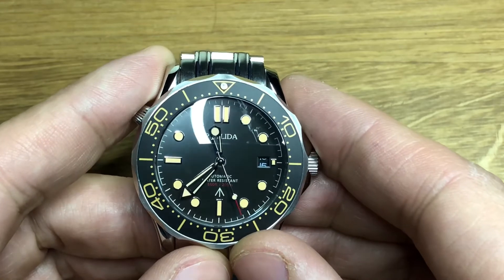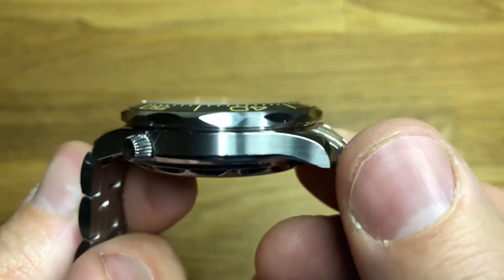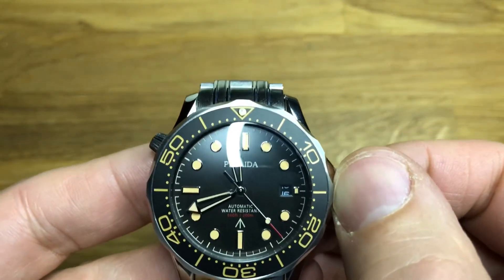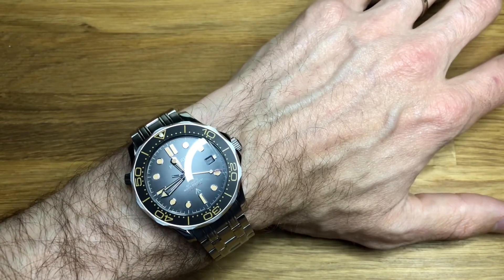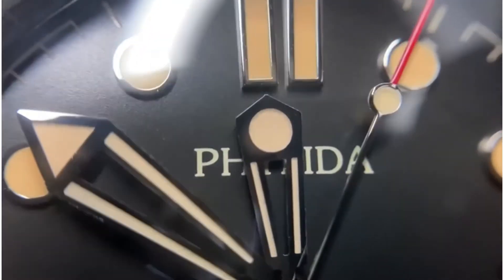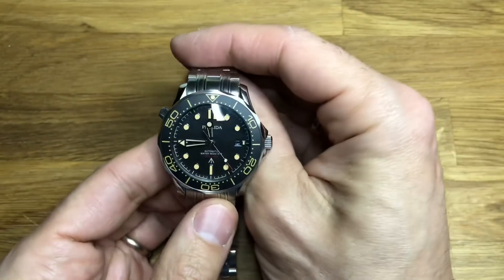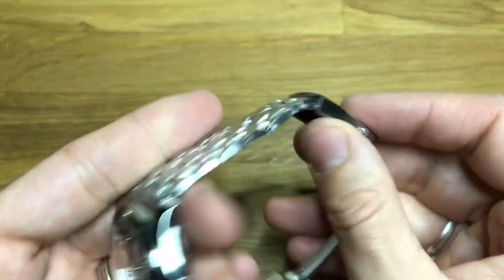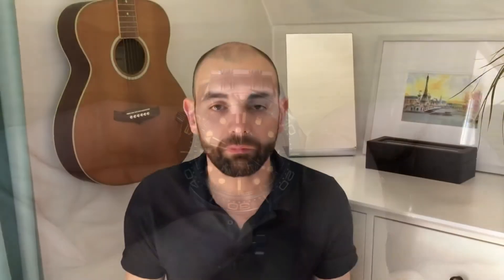Phylida ‘No Time To Die’ Bond Omega Homage 200m Dive Watch from AliExpress. Full review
Here we look at the fantastic Phylida ’No Time To Die’ Omega homage in detail with macro.